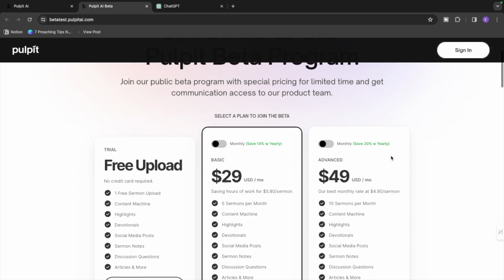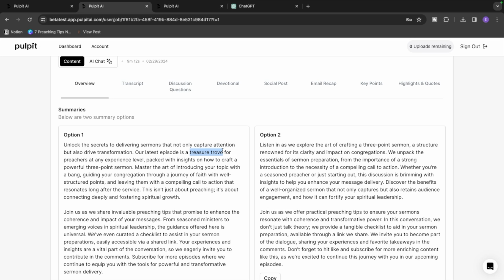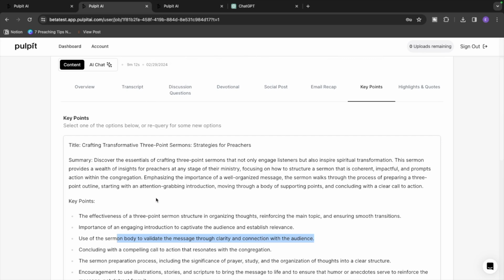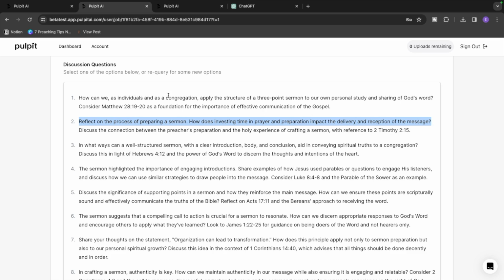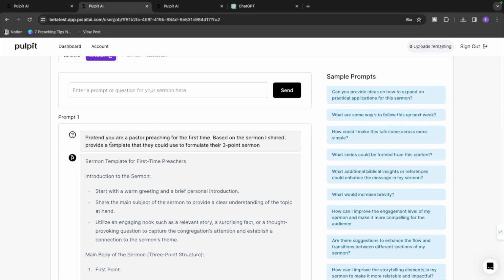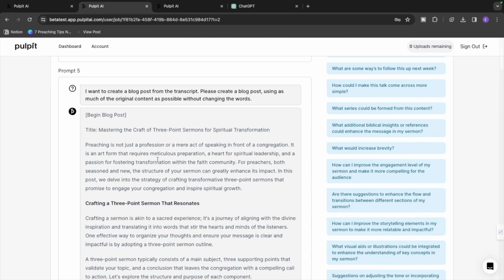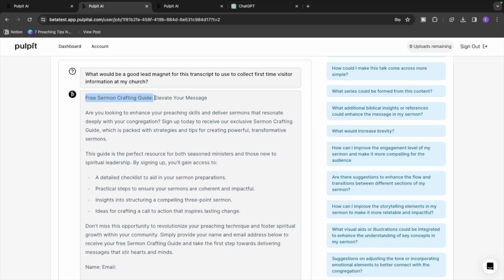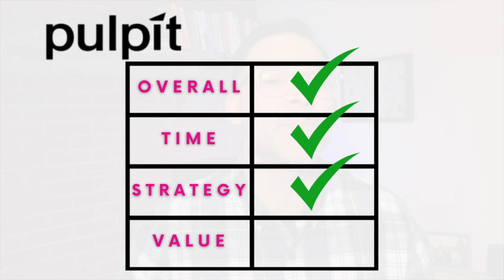Is Pulpit AI Good? Watch My First Time Using It & Honest Review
Ready To Use Pulpit AI?

Watch this video of my first time signing in and using Pulpit AI. I discover the features inside this new tool for pastors and church leaders. I test using the different tools to see if they are helpful. I also share my review of if I think Pulpit AI is good.

⌚️ TIMESTAMPS
00:00 Intro
00:31 Creating An Account
00:52 Pricing Page
01:56 Sermon Upload Process
02:54 First Step
03:07 Summary Feature
05:12 Transcript Feature
05:40 Email Recap Feature
07:03 Key Points Feature
07:48 Devotional Feature
09:21 Discussion Questions Feature
11:21 Social Post Feature
12:49 Highlights & Quotes Feature
13:25 AI Chat Feature
18:25 Summary of Features
19:13 Playing with the Chat
19:52 How To Create A Lead Magnet
22.59 Review of Pulpit AI

Q U I C K   F A C T S :
✎ I was a pastor for 18 years
✎ I'm an Enneagram Type 5
✎ I live in Ohio
 ✎ I believe everyone has potential